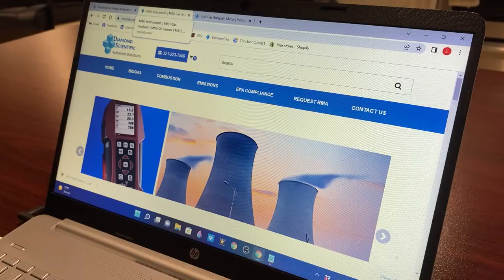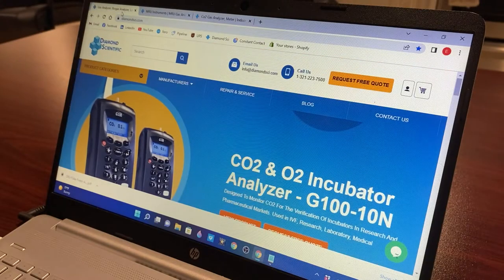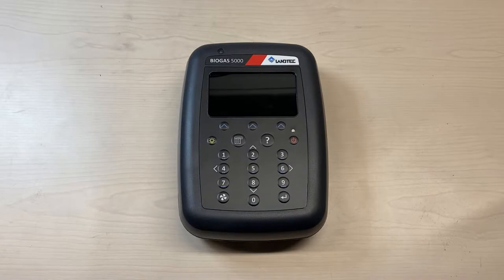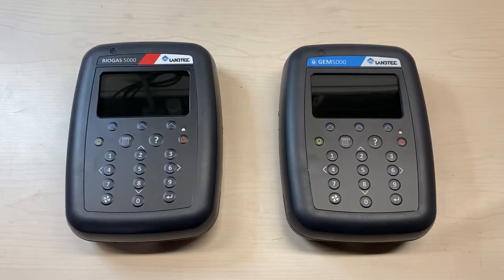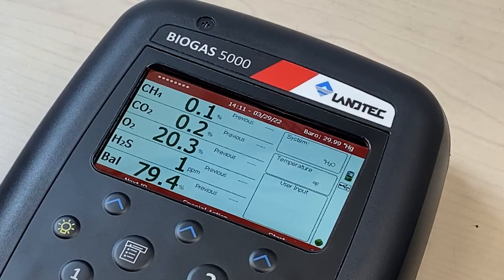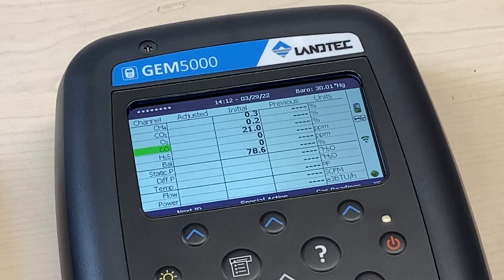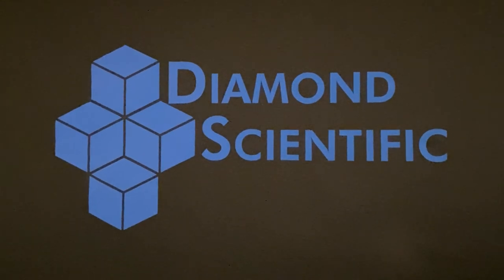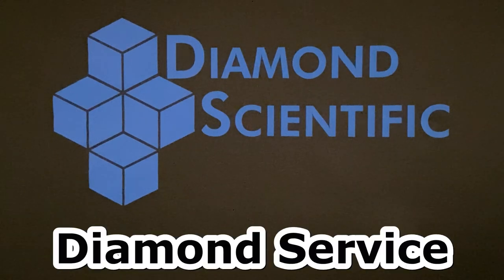BioGas 5000 vs. Gem 5000: Diamond Product Series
Diamond Systems LLC is a Veteran Administration verified VOSB and HUBZONE Certified Company. Our customers and focus includes IVF labs, food, brewery, pharmaceutical sciences, air and water quality researchers, landfill-bio digester applications and safety equipment for toxic gas, national security and personal protection.